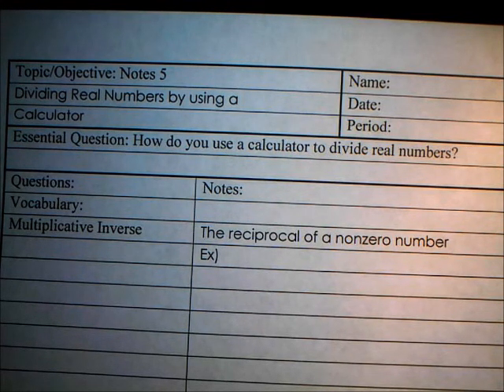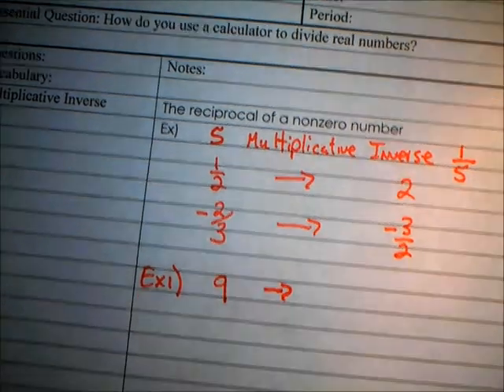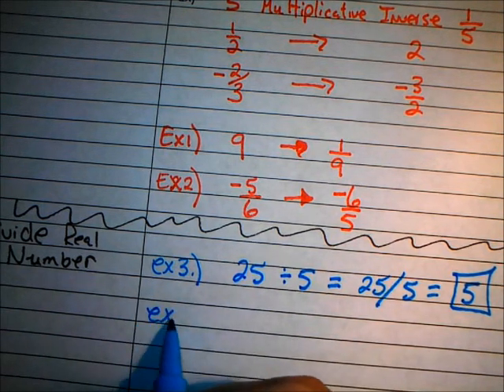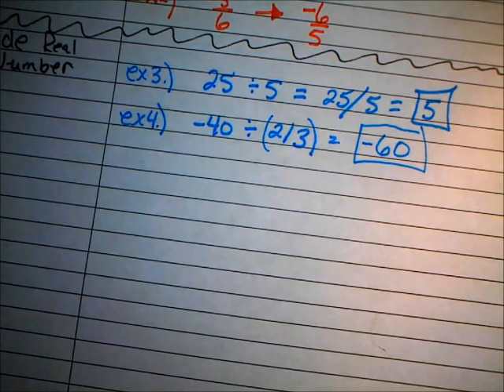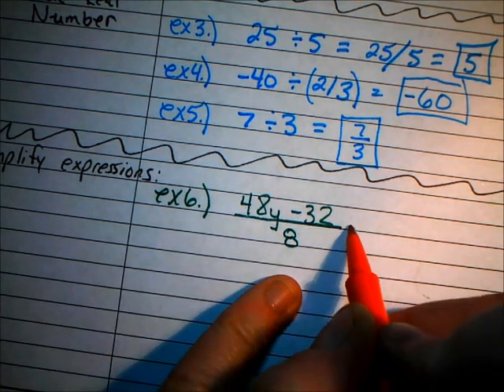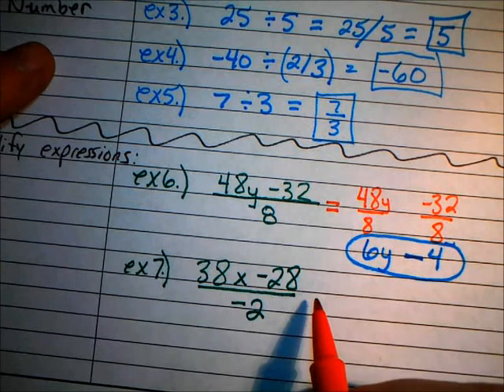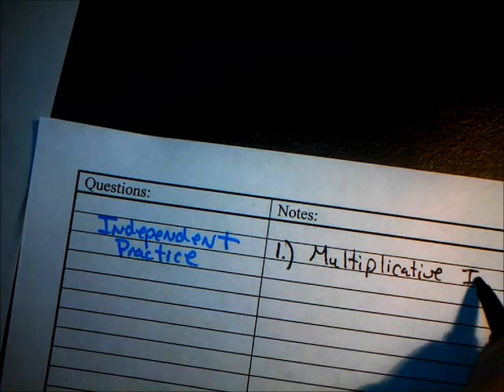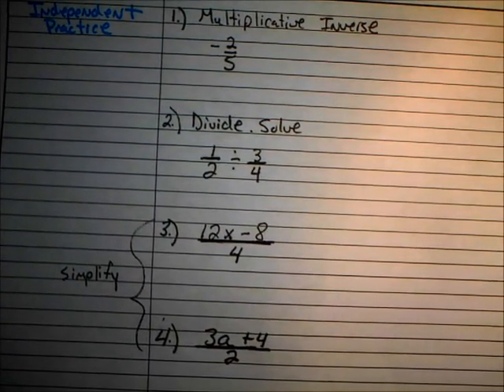Algebra Notes 5 Dividing Real Numbers